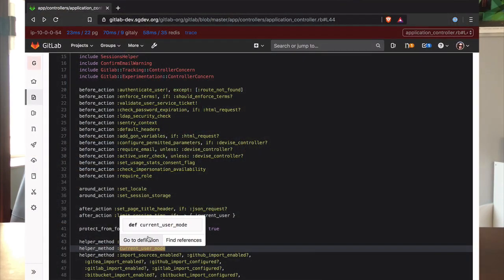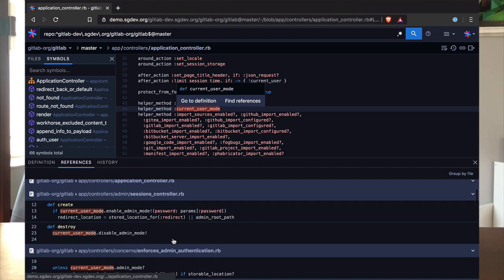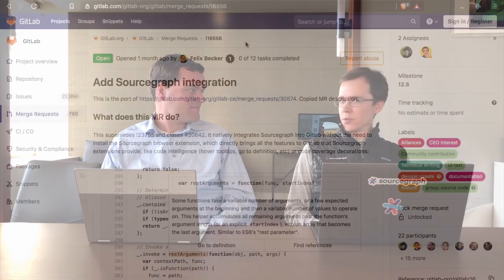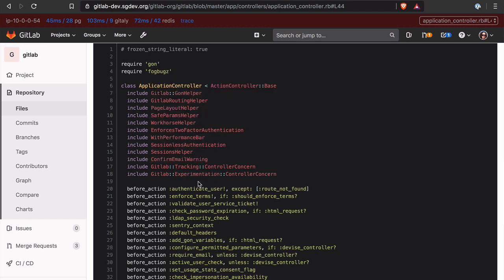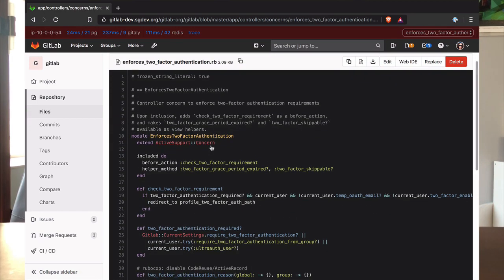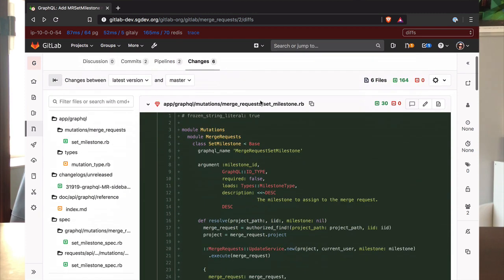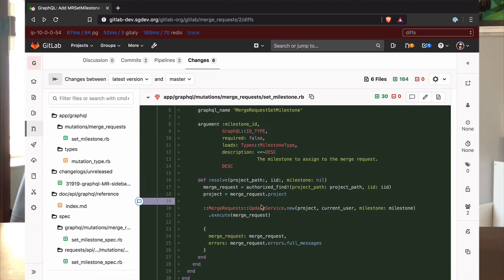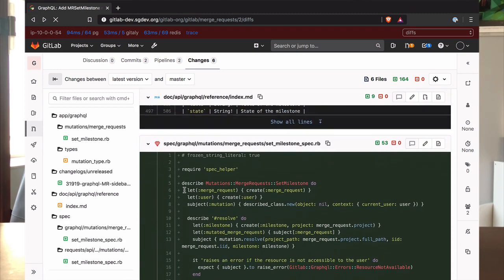Sourcegraph's new GitLab native integration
Sourcegraph’s native GitLab integration provides code intelligence for all open source projects on GitLab.com and GitLab self-managed. Developers can access go-to-definition and find references from inside their code review workflow to reduce context switching and improve the quality of code reviews.

With this integration, Sourcegraph enhances developers’ existing code review tool with inline code intelligence, helping speed up the review cycle and catch bugs before they're deployed to production.

Developers know, love, and have come to expect good find references and go-to-definition functionality in their IDEs. Sourcegraph provides this functionality at scale across all repositories and code hosts within an organization, and adds this functionality natively to GitLab.

Learn more about the native GitLan integration in the announcement blog post